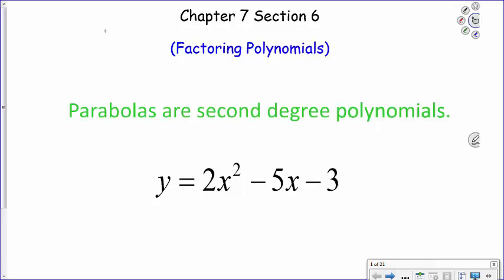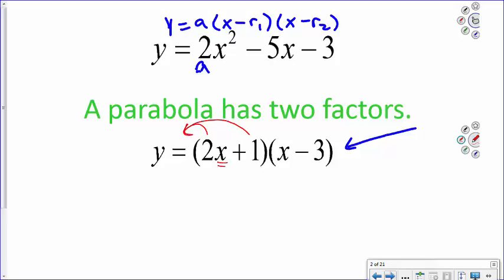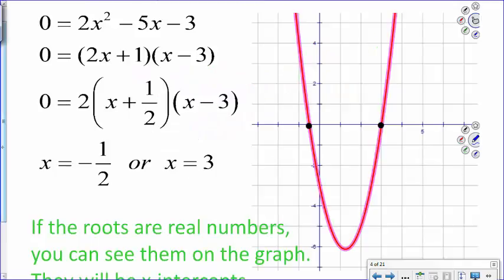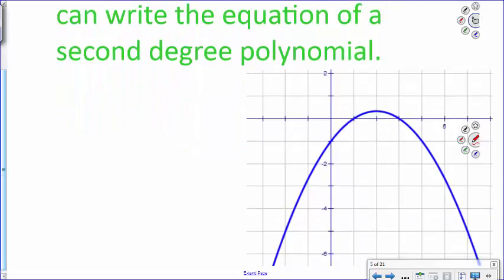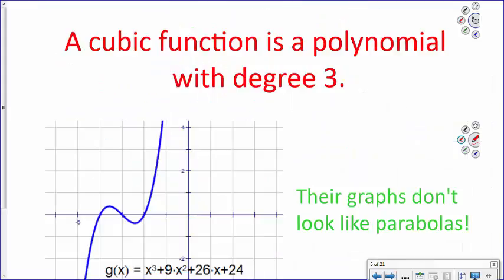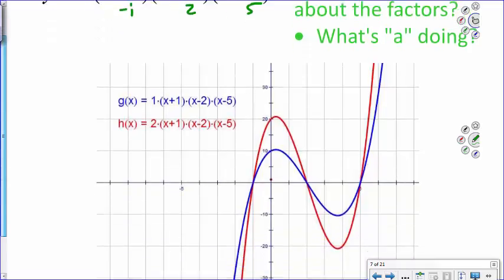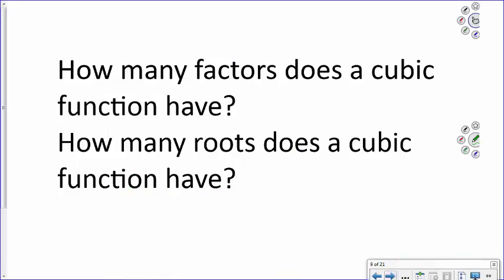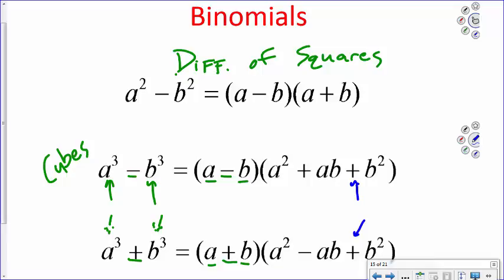Algebra II - Factoring Polynomials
Algebra II lesson looking at how Factored Form relates to the Roots of Higher Degree Polynomials (There is not much talk about actual factoring as we have already done so earlier in class - Review of Algebra I)